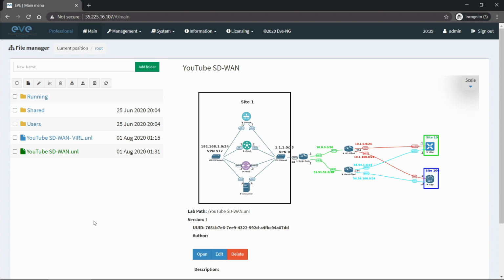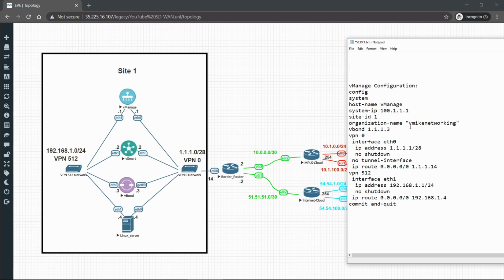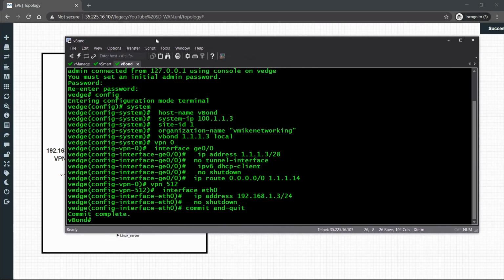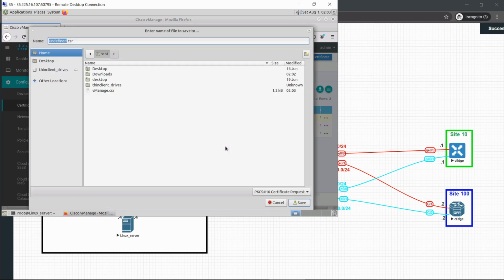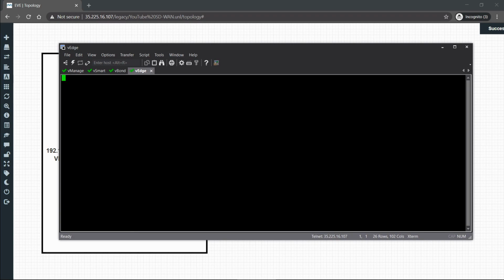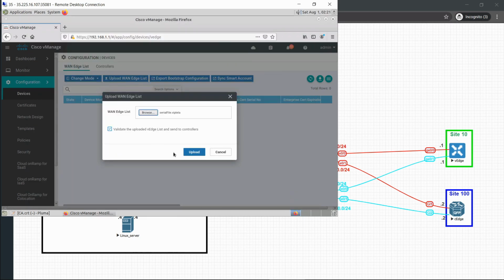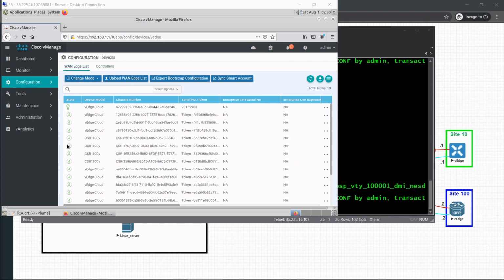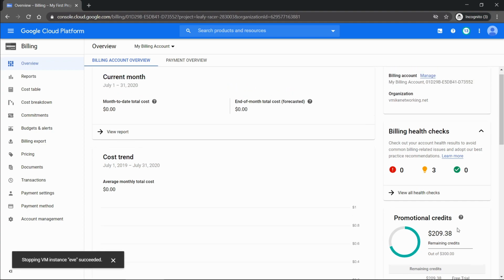5. SD-WAN Controllers and Edge Setup | How to Setup an SD-WAN lab in EVE-NG Pro on Google Cloud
Looking to setup an SD-WAN lab in EVE-NG Pro on Google Cloud? In this multipart video series, I will show you how to do that. In this video specifically, we will onboard the SD-WAN Controllers (vManage, vSmart, & vBond), as well as the WAN Edge devices (vEdge, cEdge).